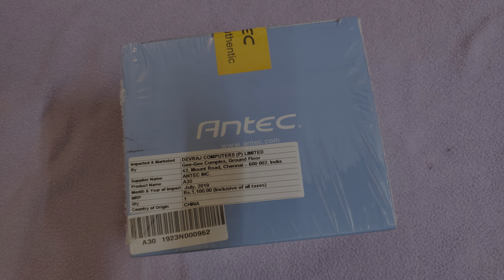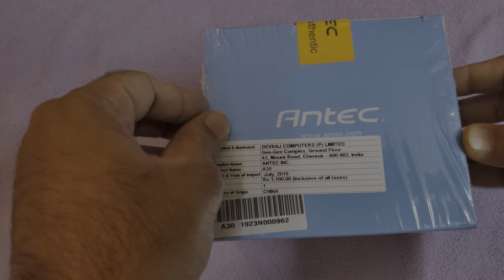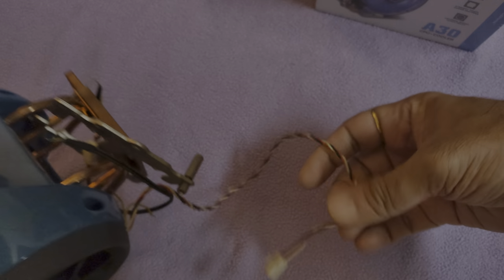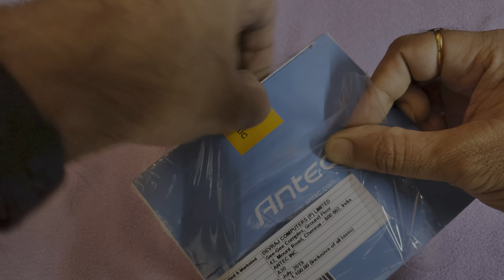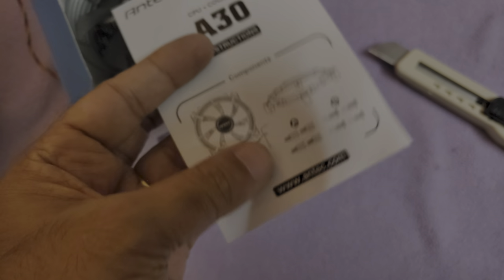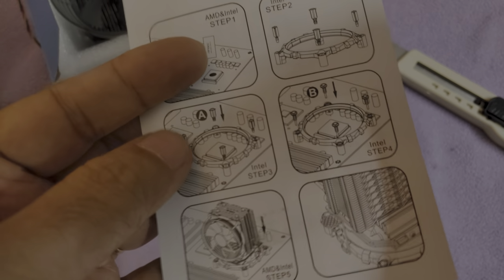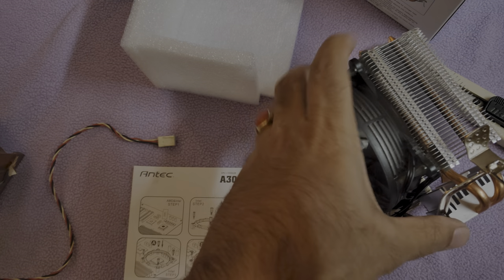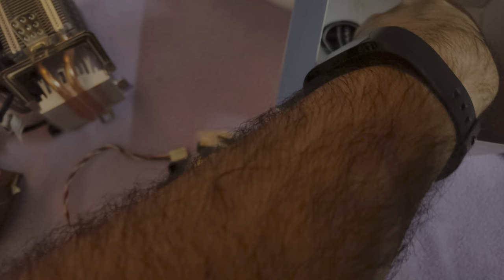Antec A30 Processor (CPU) Cooler Unboxing and Overview